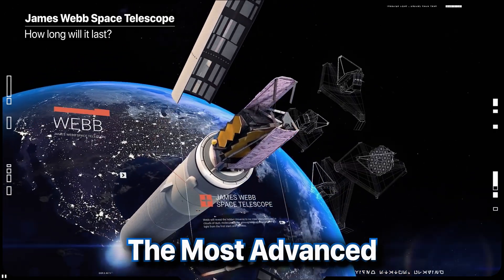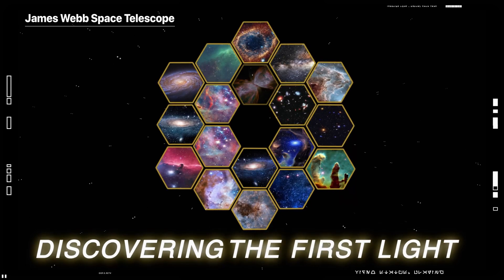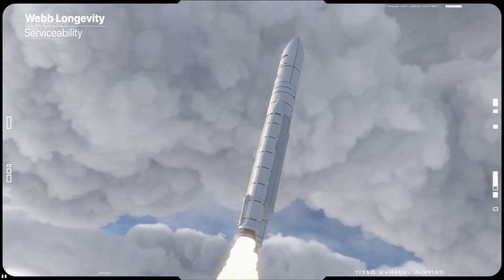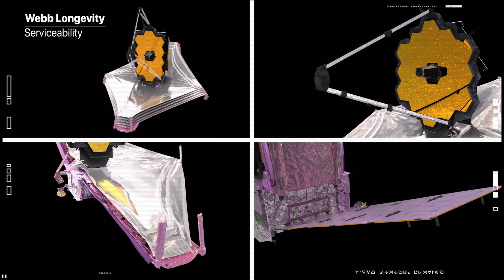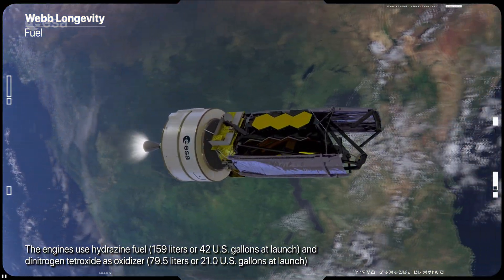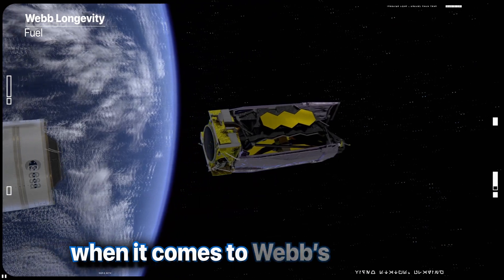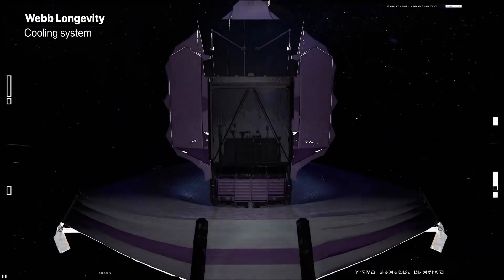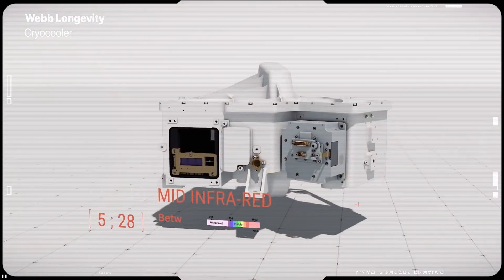How Long Will JAMES WEBB Telescope Last?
How Long Will JAMES WEBB Telescope Work and Last?

The James Webb Space Telescope is one of the most incredible achievements in space exploration — but exactly how long will the telescope last for conducting its advanced research?
NASA says “Many factor could ultimately affect JWST’s lifespan"

Credit:
NASA.gov
ESA/ATG medialab

• This video could contain certain copyrighted video clips, pictures, or photographs which we believe in good faith are protected by federal law and the fair use doctrine for one or more of the reasons noted above